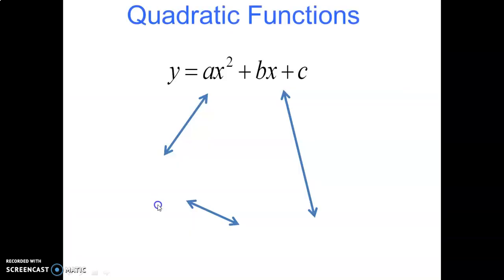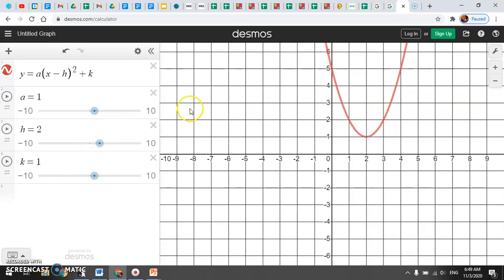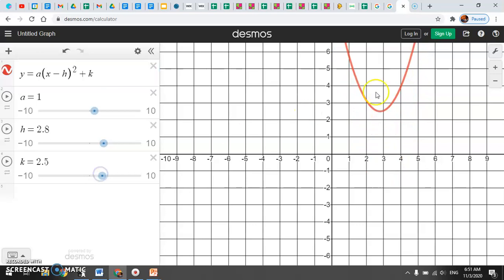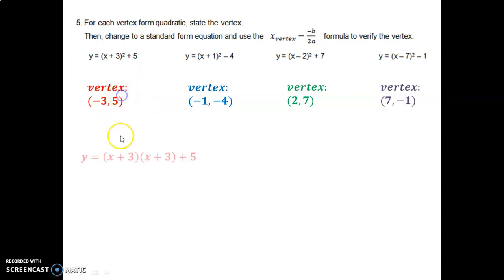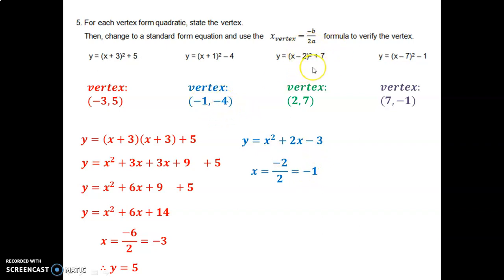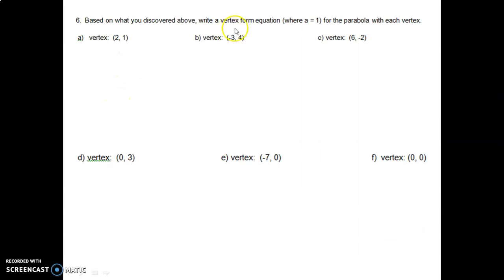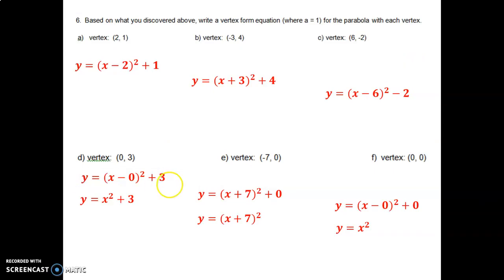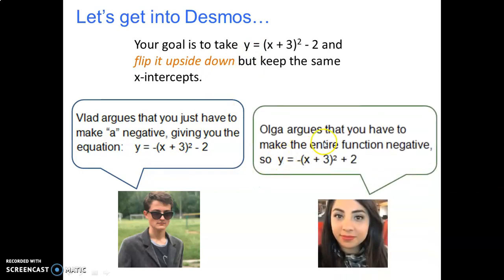Skill Video Quadratics in Vertex Form